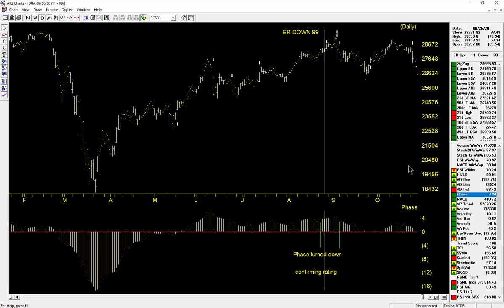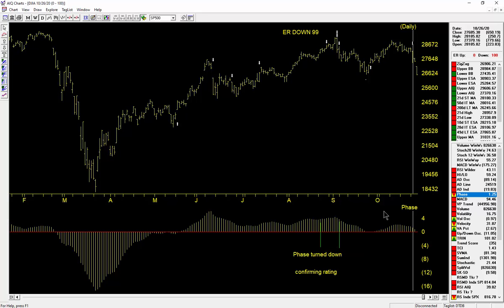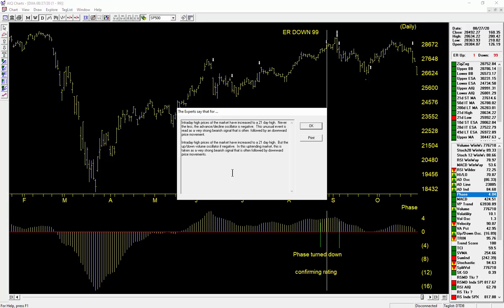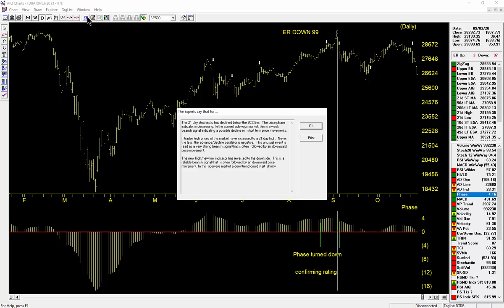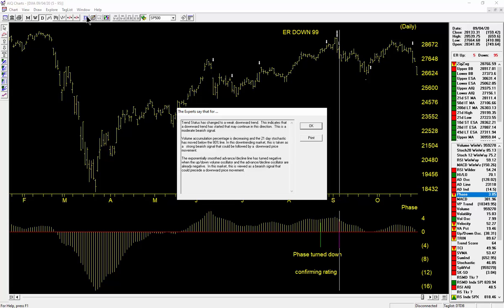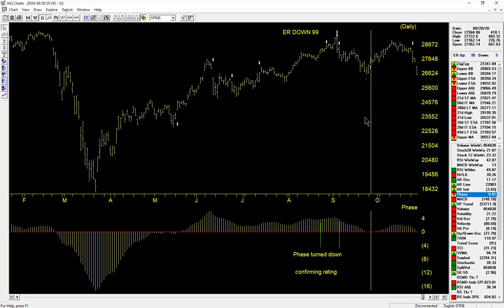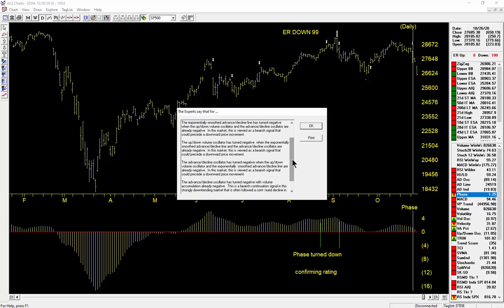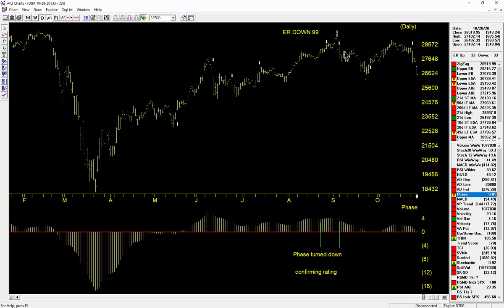Market Timing update 10-28-20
It's been a couple of months since we last looked at the Market Timing AI Expert System. Since that time the 400 rules that make up this AI system have generated a cluster of 3 down signals, followed by a buy signal and then most recently another down signal.

In this 7 minute video Steve Hill, CEO of AIQ Systems explores the signals and the confirmation techniques used to verfiy the ratings, together with the primary rules that fired.